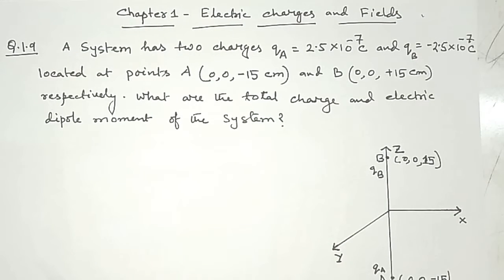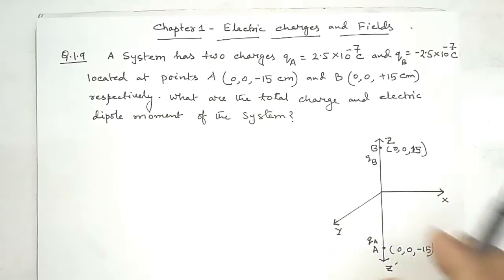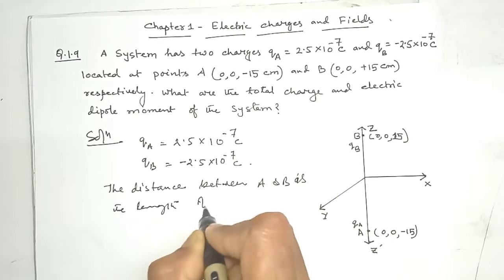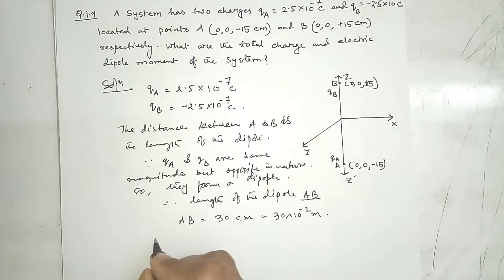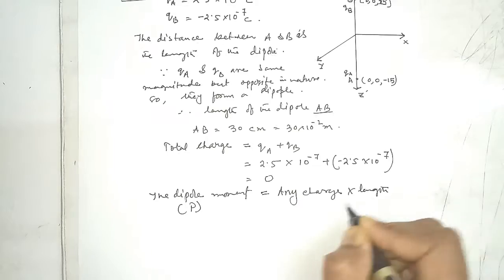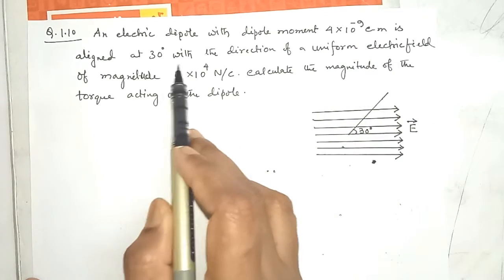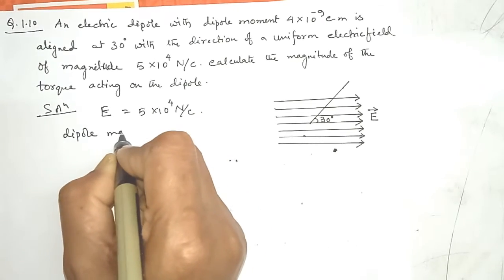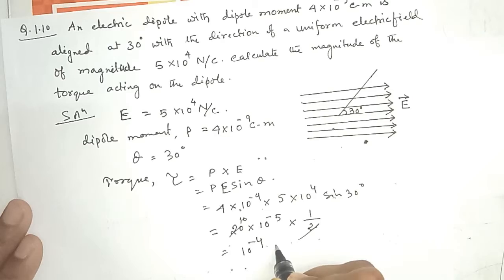XII Physics, Ch-1 Electric Charges and Fields. Numerical Solutions of Q 1.9 and 1.10 from exercise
Here, we find the total Charge and electric dipole moment of the system of the two charges located at points A and B. Also we find the magnitude of the Torque acting on the  dipole.